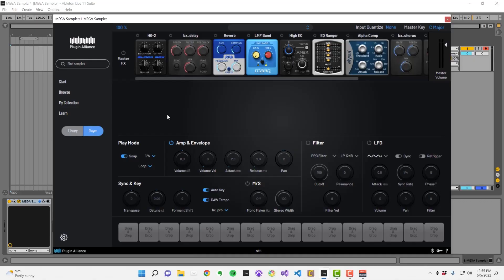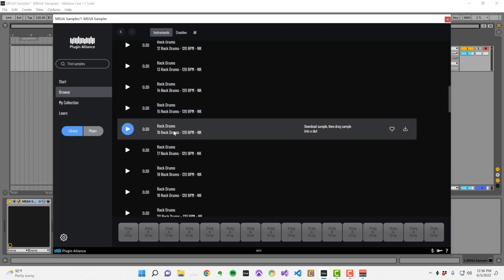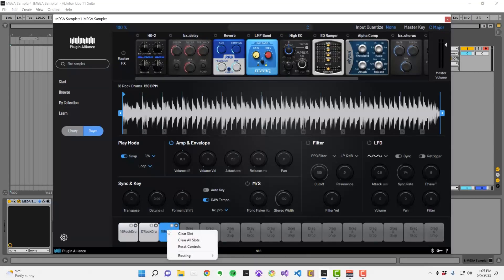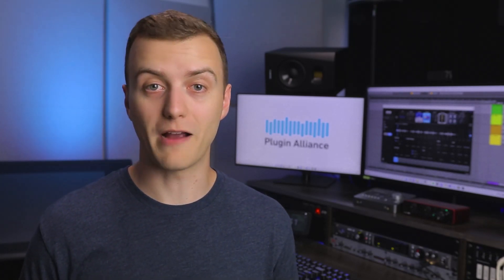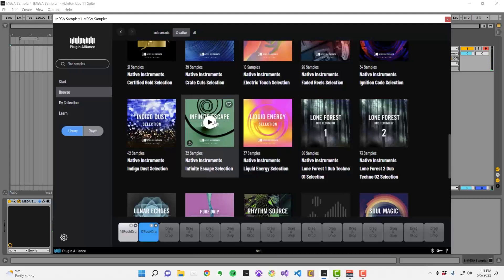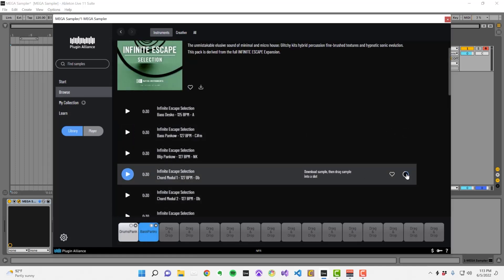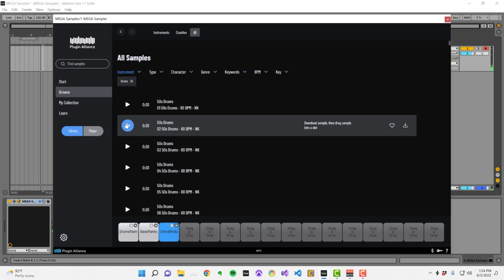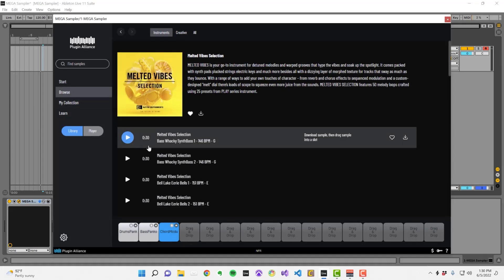MEGA Sampler - Browsing and Downloading Samples | Plugin Alliance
In part 2 of this video series on how to use the brand-new MEGA Sampler, from Plugin Alliance, you will see the different sample browser features offered by the MEGA Sampler. This video will show you how to browse through the different sample categories to find the best samples for your tracks, including how to find the samples in the MEGA Sampler that are created by Native Instruments. Also, how to download samples to play them on your midi keyboard.